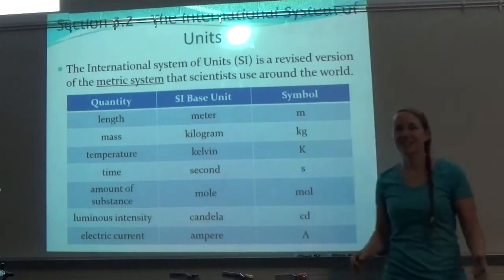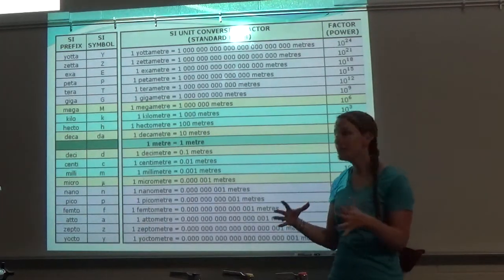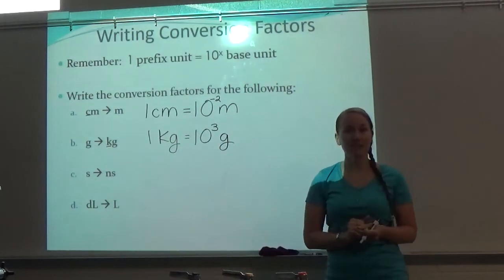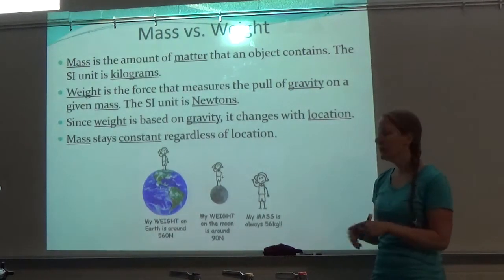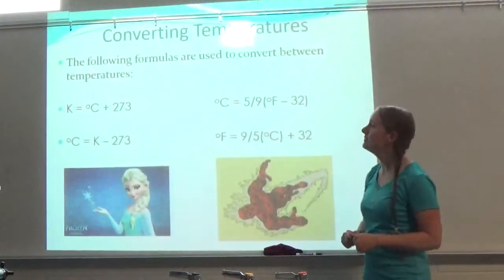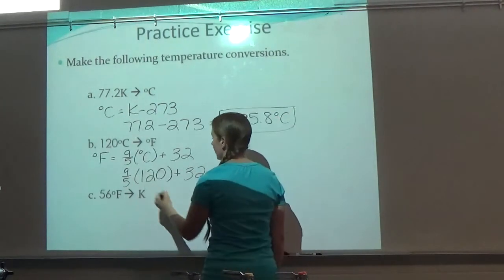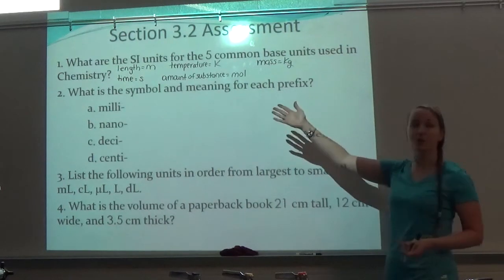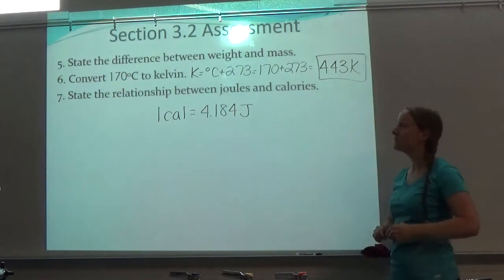Chemistry Section 3.2 Lesson Video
The Chemistry Section 3.2 Lesson Video covers SI units and temperature conversions.